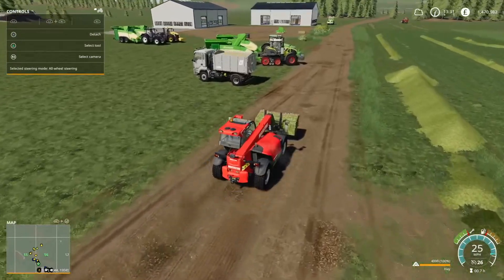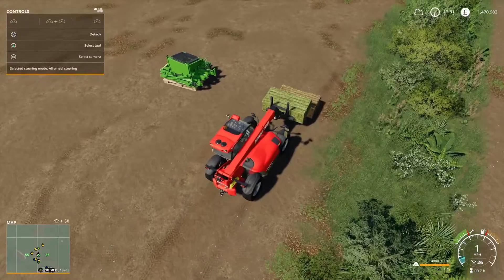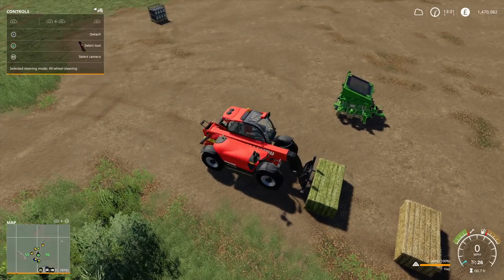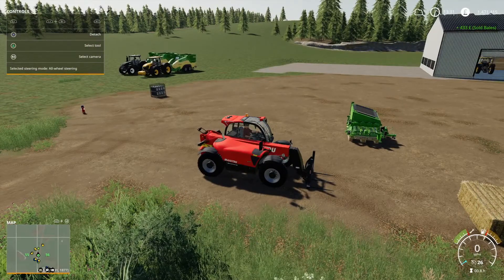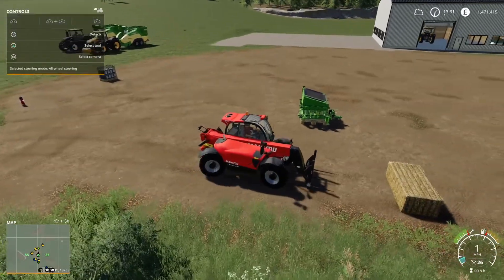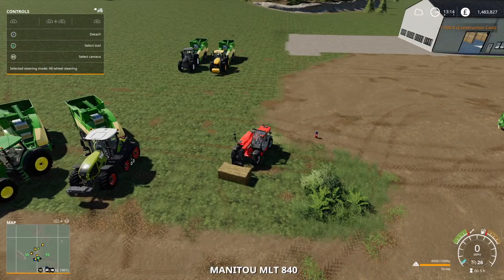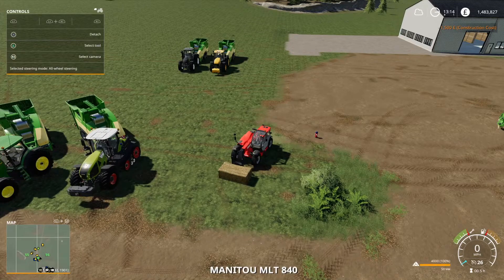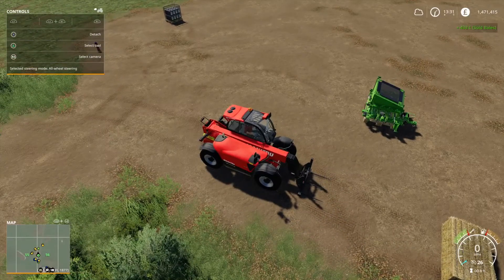FS19 No Mans Land Map Invisible Sell Point farming simulator 19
Welcome to no mans land map for farming simulator 19 in this video I show you where there is a invisible bale sell point fs19 No mans land map .
Check out one of my other farming simulator 19 videos for fs19 mods,fs19 mods in testing,fs19 map tours and loads more over 700 farming simulator 19 videos available